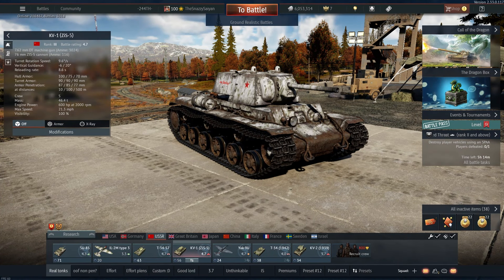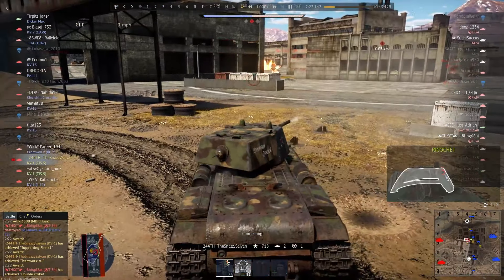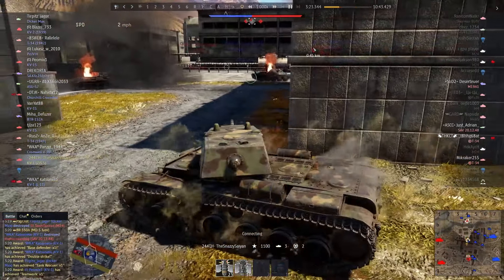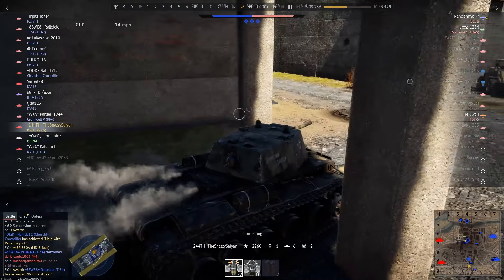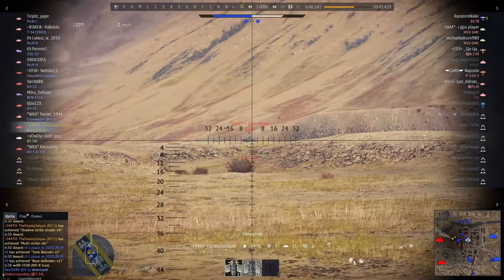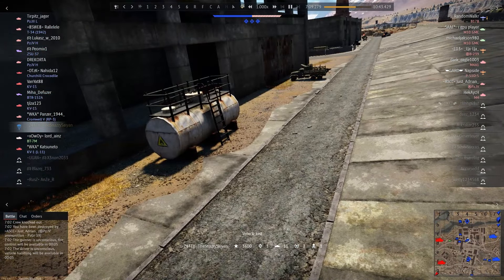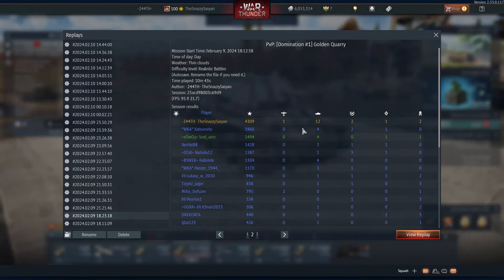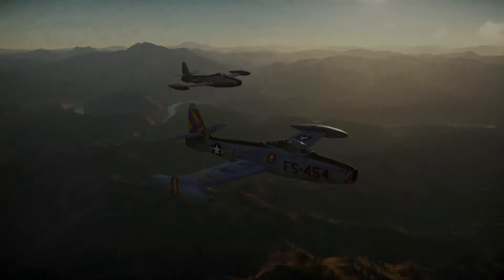The MOST FUN tank in War Thunder!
Seriously, you gotta try this beauty - the perfect machine to kick back and take it easy in.